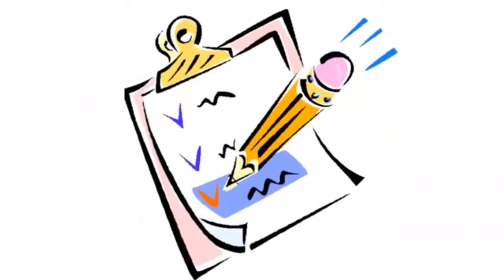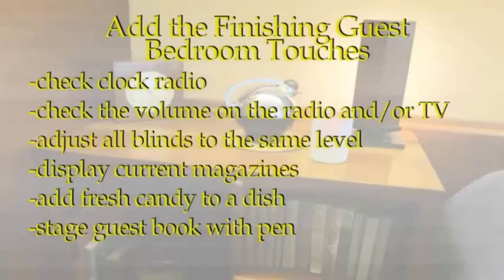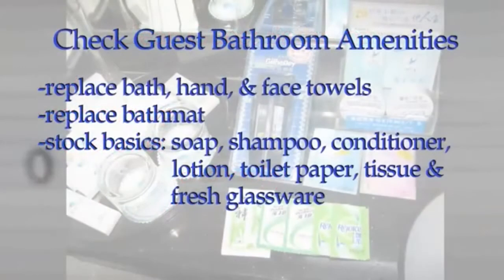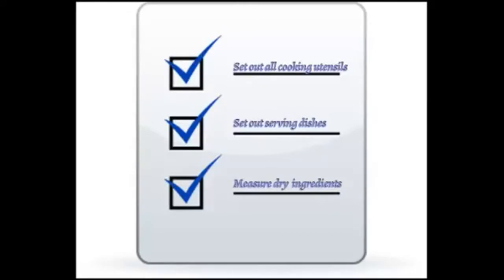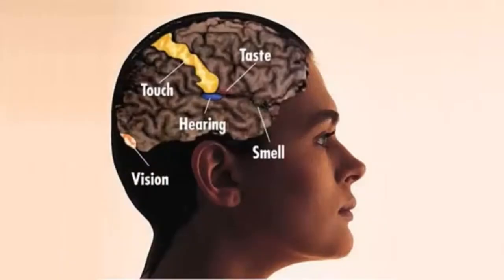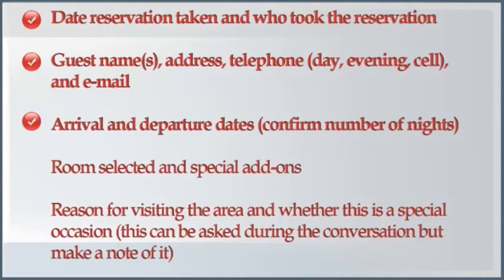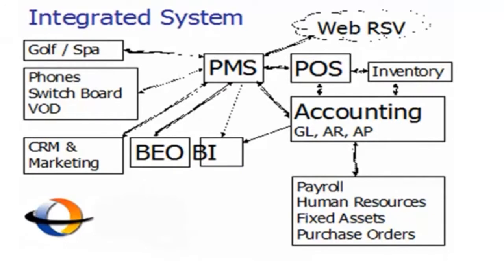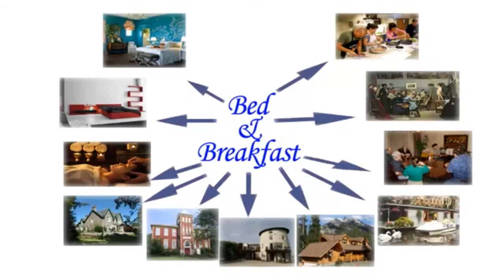Important Bed and Breakfast Checklists | Ep. #131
What are some ways I can consistently give my guests a great experience at my bed and breakfast?

Today, I am going to look at ways to maintain your bed and breakfasts standards.

Welcome to another edition of Hospitality Property School.

I am your instructor, Gerry MacPherson.

Using checklists are about the most foolproof way to guarantee consistency of service in your bed and breakfast and it is these checklists that will become the bases for your operations manual.

I have talked about your operations manual in a past edition but if you would like a refresher, you can find it at

KeystoneHospitalityDevelopment.com/KHDC113

Let me share with you a few ideas you could implement in your bed and breakfast.

When checking and cleaning a guest room this is the type of checklist I would use.

1. The main guest bedroom:
dust; change sheets; make the bed; empty trash cans; check under beds, in drawers, and behind curtains for anything left by previous guests; vacuum; note anything broken; reset the thermostat

2. Check guest bedroom amenities:
replace glassware (and by this, I don’t mean just one clean ) and beverage coasters, place the TV and DVD remotes on the nightstand, guest welcome note or letter

3. Add the finishing guest bedroom touches:
check clock radio to be sure the time is set correctly and the alarm is turned off, check the volume on the radio and/or TV, adjust all blinds to the same level, display current magazines, add fresh candy to a dish, stage guest book with pen

4. Clean guest bathroom:
dust; vacuum; mop; clean shower, toilet, mirrors, and vanity; empty trash cans

5. Check guest bathroom amenities:
replace bath, hand, and face towels; replace bath mat; stock basics such as soap, shampoo, conditioner, lotion, toilet paper, tissue, and fresh glassware

Continue reading to find out more...

RESOURCES & LINKS MENTIONED IN THIS EPISODE:
Get your own copy of the
Guest room, breakfast setup and phone reservation checklists